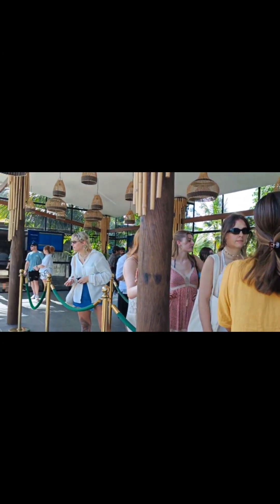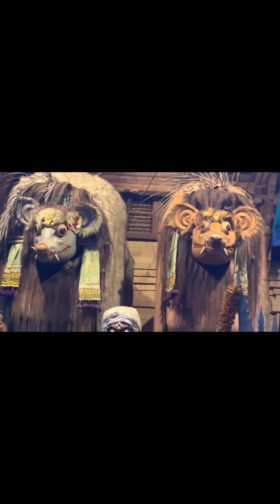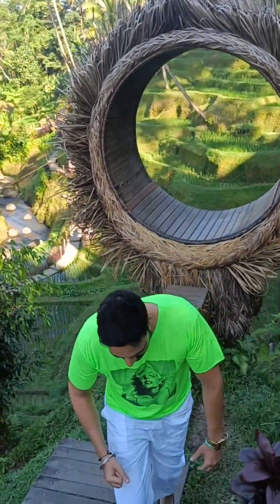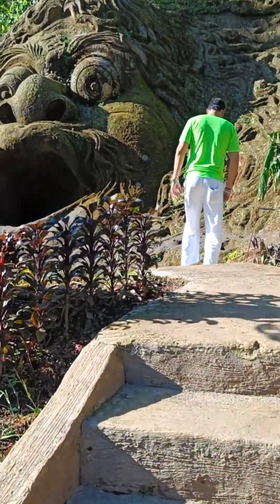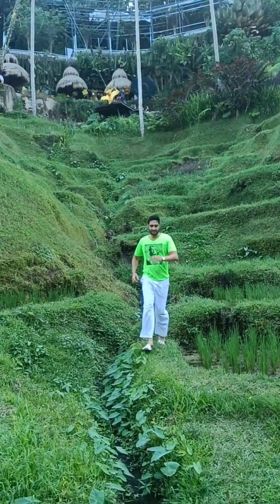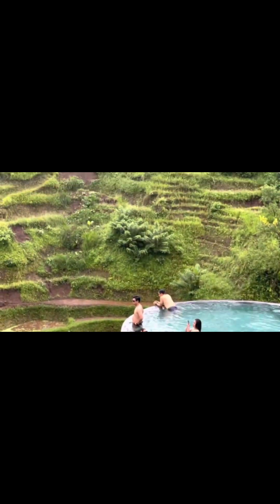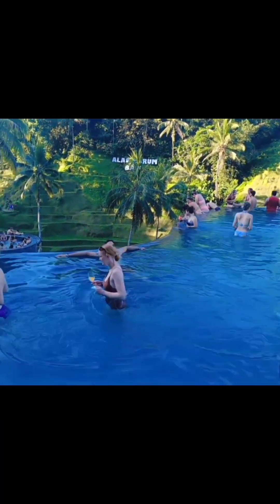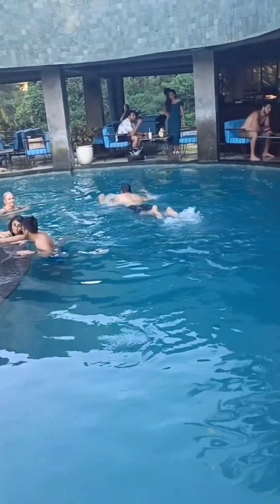Episode 7 - Taman Bidadari & Cretya Ubud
Taman Bidadari is a resort where you can buy a welcome drink and enjoy the property, you can click few pics and move ahead to Cretya Ubud

Cretya Ubud is the newest day club in Ubud as of 2023. An amazing addition to the already incredibly popular Alas Harum Agrotourism